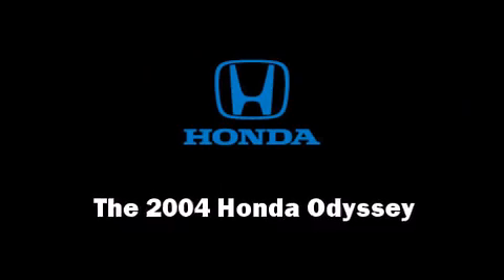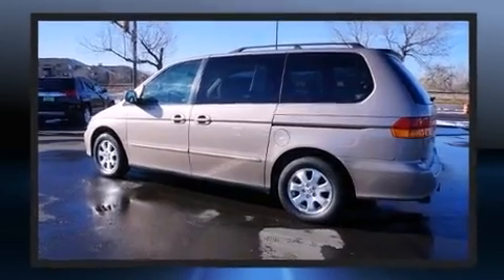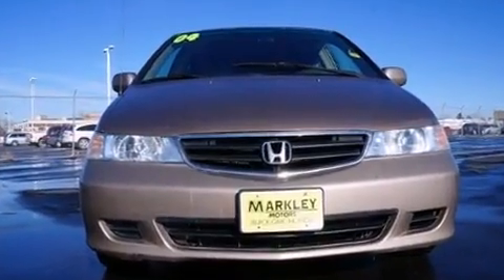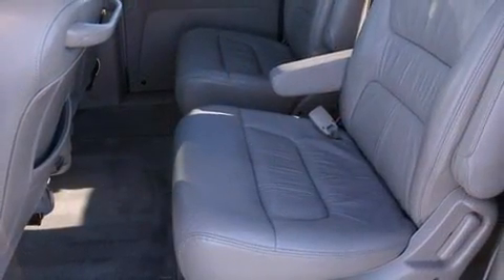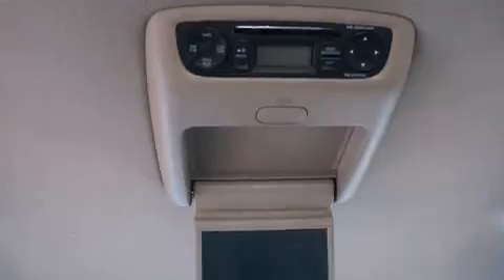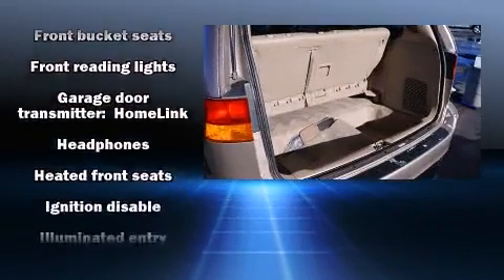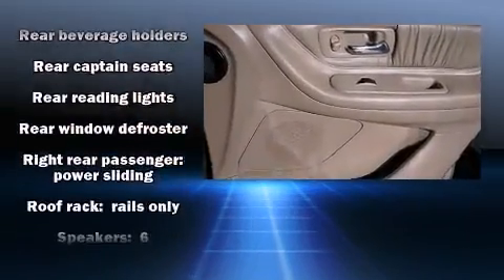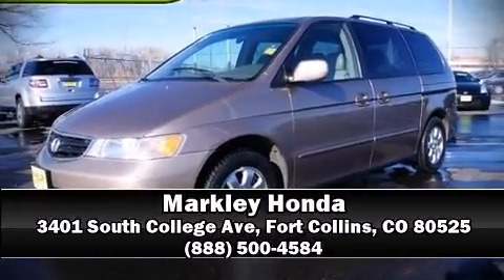2004 Honda Odyssey EX-L w/DVD Ent System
Markley Honda
3401 South College Ave

You're going to love the 2004 Honda Odyssey. A 3.5 liter V-6 engine pairs with a sophisticated 5 speed automatic transmission, providing a smooth and predictable driving experience. A wealth of standard features means that you no longer have to sacrifice. Like leather upholstery, front and rear reading lights, a built-in garage door transmitter, air conditioning, power door mirrors, power windows, rear wipers, and remote keyless entry. Storage solutions are integrated throughout the interior, demonstrating thoughtful attention to detail. Third row seats expand the maximum passenger capacity to 7. Rear LCD monitors provide entertainment that your passengers will appreciate no matter how far the drive. Honda also prioritized safety and security with features such as: dual front impact airbags, front SIDE impact airbags, traction control, a panic alarm, and 4 wheel disc brakes with ABS. A Carfax history report provides you peace of mind by detailing information related to past owners and service records. Our sales staff will help you find the vehicle that you've been searching for. We'd be happy to answer any questions that you may have.